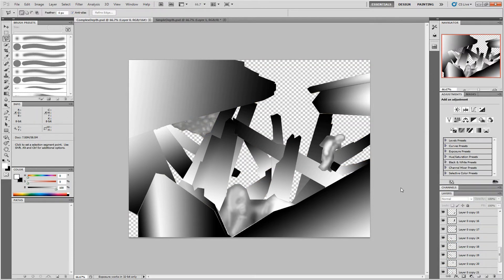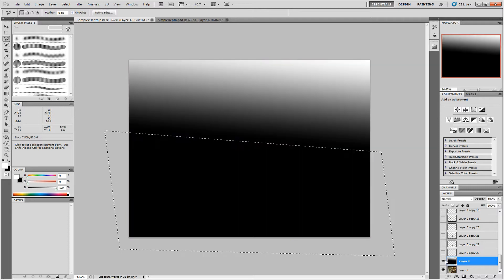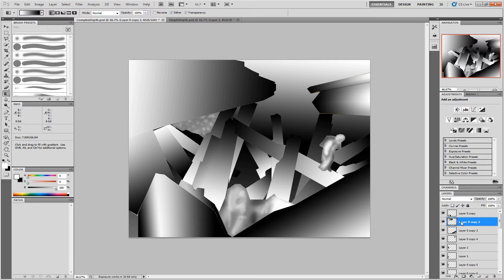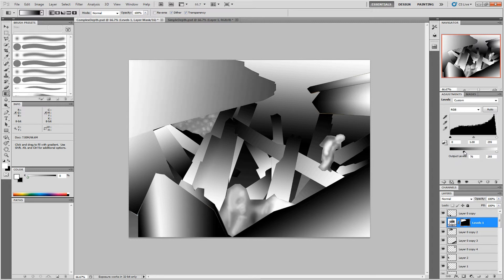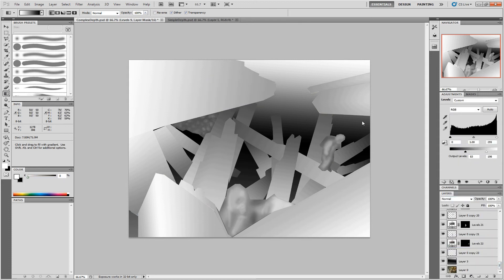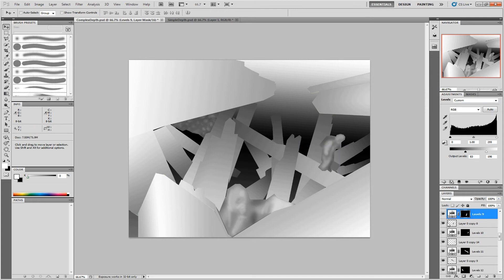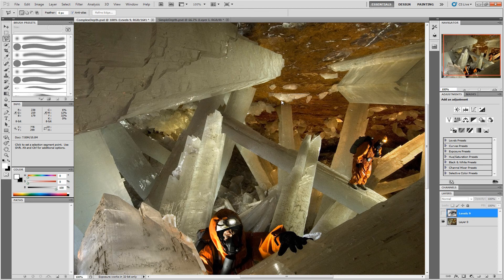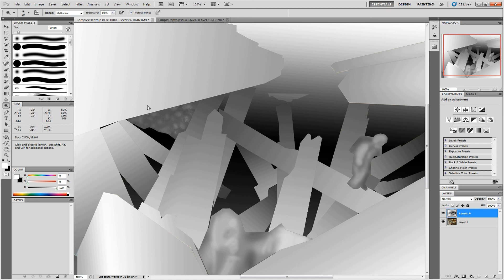Advanced Depthmaps Part 2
Part 2 (final part) of my advanced depthmap tutorial.